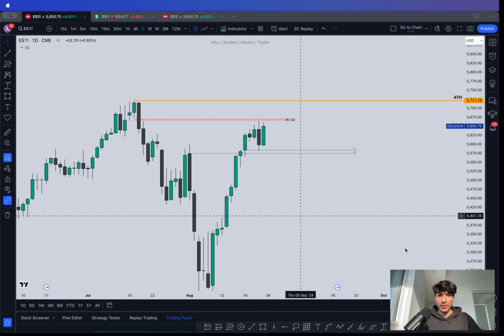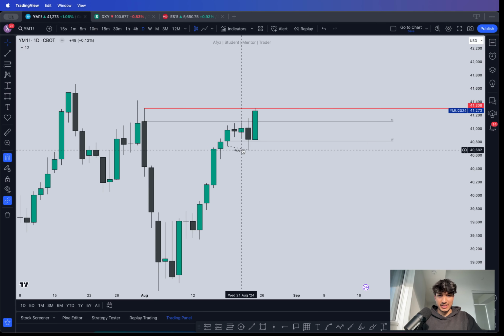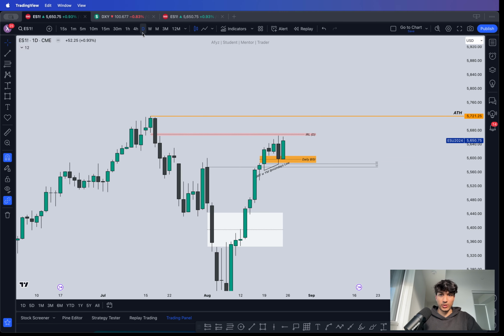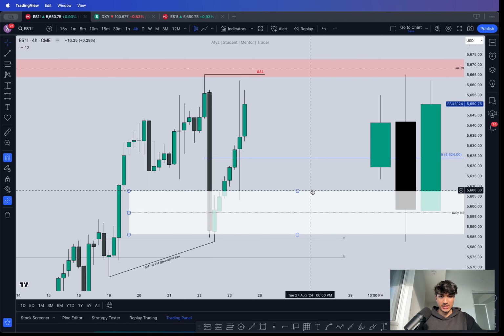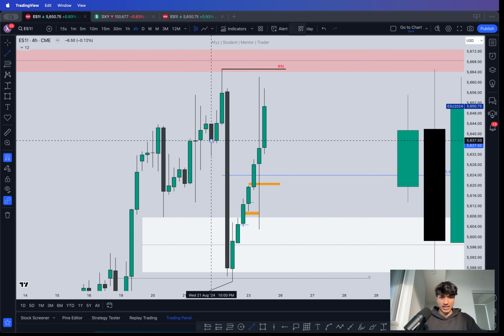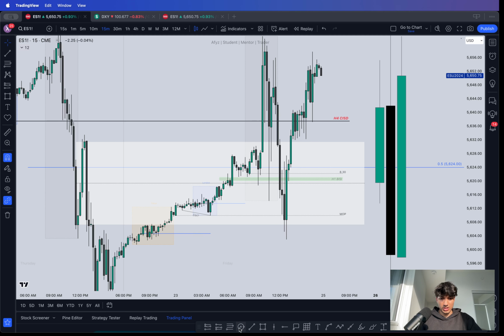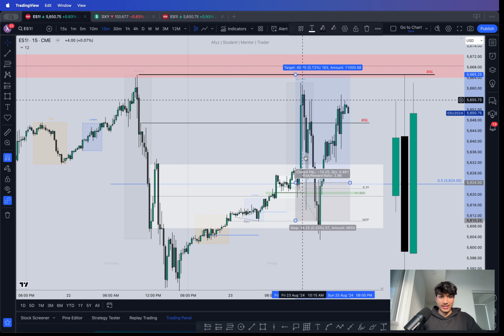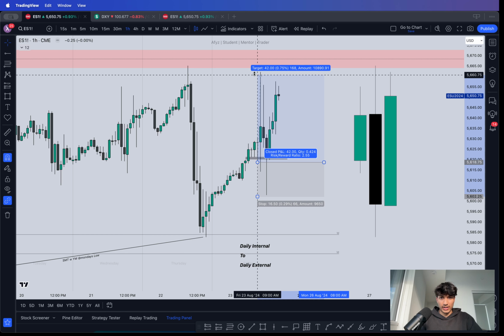ES Market Maker Buy Model Trade Review ~ D, H1 Alignment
A price action review of today, including the trade I took and the rationale behind my bullish thesis.

ES Market maker buy model

Daily Internal ♻️ External